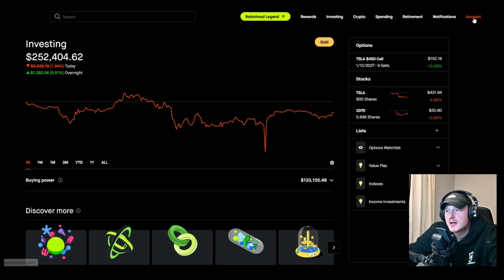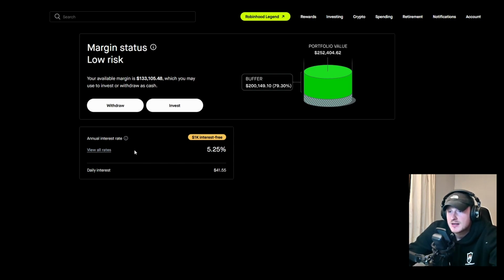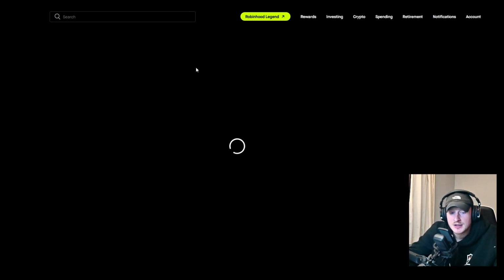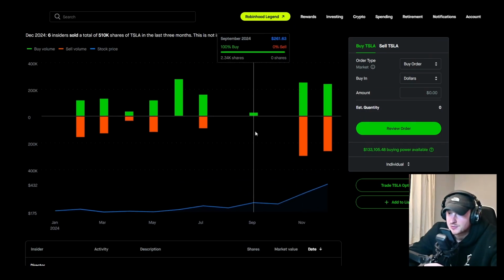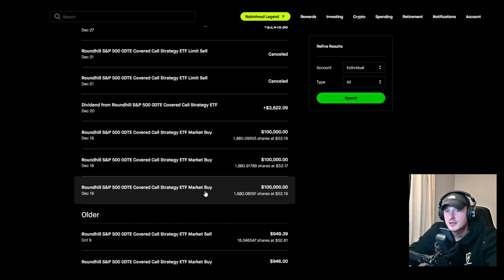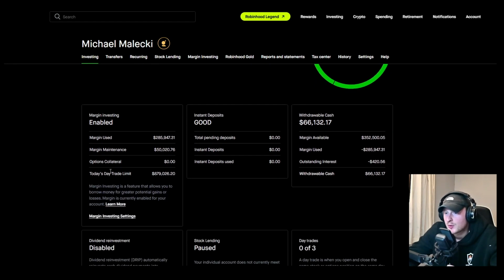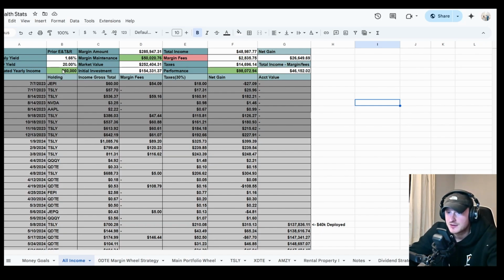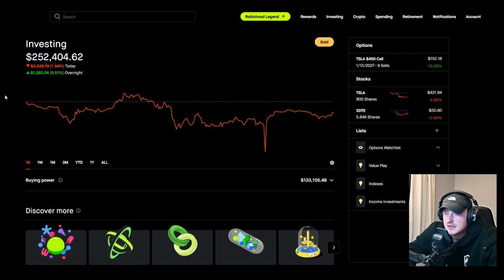New Round Hill XDTE Position | High Dividend Investing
The Strategy:
Use foundational holdings to grow stock portfolio. Borrow money against the portfolio, into Income Oriented funds that maintain their Net Asset Value. Now you’re left with a side stream of income without using your own money.

The Roundhill S&P 500® 0DTE Covered Call Strategy ETF (XDTE) employs a synthetic covered call strategy, aiming to provide investors with current income on a weekly basis while offering exposure to the price movements of the S&P 500® Index.

Pros:

Weekly Distributions: XDTE seeks to distribute income to investors on a weekly basis, providing a regular income stream.
ROUNDHILL INVESTMENTS

Income Generation: By selling zero days to expiration (0DTE) call options on the S&P 500® Index, XDTE aims to generate income from option premiums.
ROUNDHILL INVESTMENTS

Exposure to S&P 500®: The fund offers exposure to the price return of the S&P 500® Index, allowing investors to participate in the performance of large-cap U.S. equities.
ROUNDHILL INVESTMENTS

Cons:

High Expense Ratio: XDTE has an expense ratio of 0.95%, which is higher than many traditional index ETFs.
ROUNDHILL INVESTMENTS

Negative 30-Day SEC Yield: As of October 31, 2024, XDTE reported a 30-Day SEC yield of -0.51%, indicating that recent distributions may have exceeded the fund's income and gains.
STOCK TITAN

Potential Return of Capital: Distributions exceeding the fund's earnings can result in a return of capital, which may not be sustainable over the long term.
STOCK TITAN

Limited Upside Potential: The covered call strategy involves selling call options, which can cap the fund's upside potential if the S&P 500® Index experiences significant gains.
ROUNDHILL INVESTMENTS

Complexity and Risks of Options Strategies: Engaging in daily options strategies, especially with 0DTE options, adds complexity and potential risks, including increased volatility and the possibility of losses if market movements are not accurately anticipated.

If you want free stocks press on the link below^^